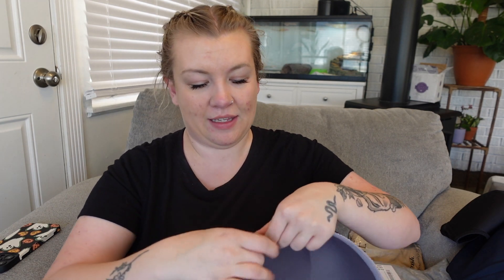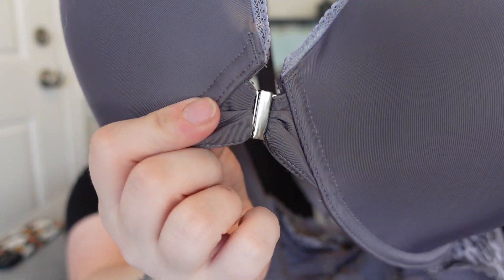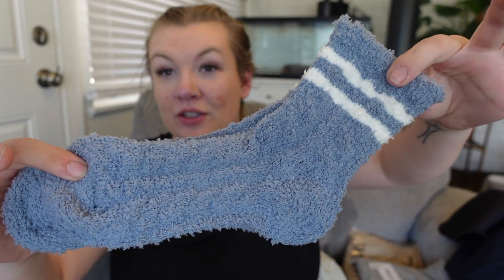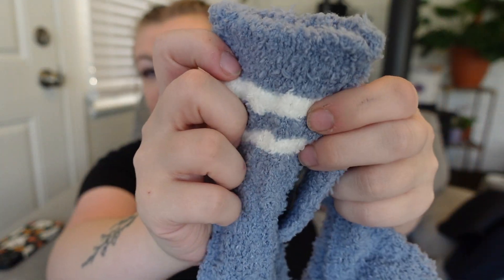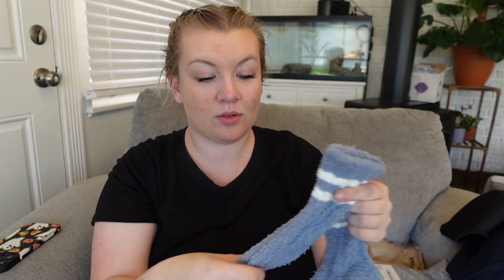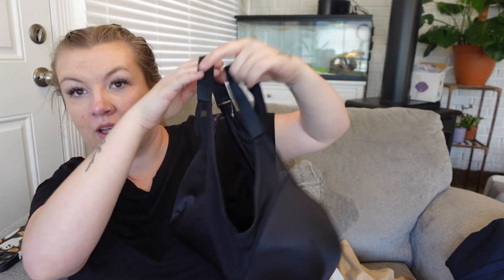ADORE ME HAUL | LETS GET BACK TO COZY VIBESSS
Thank you so much to ADORE ME for sponsoring today's haul and thank you to all of YOU supporting me so I can make videos like this happen! I love you all!!

 Measurements:
Height: 5'3"
Hips: 46 in
Waist: 386 in
Bust: 40 in

Find me on liketoknowit:
or just search Alyssa Pidgeon in the app ♡